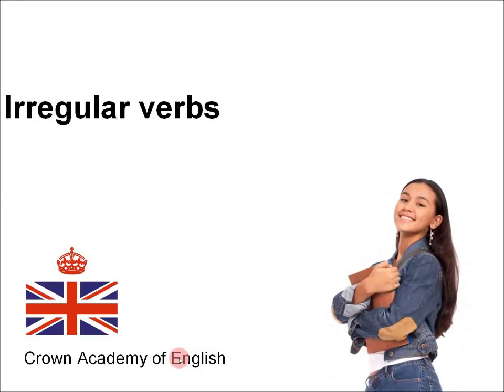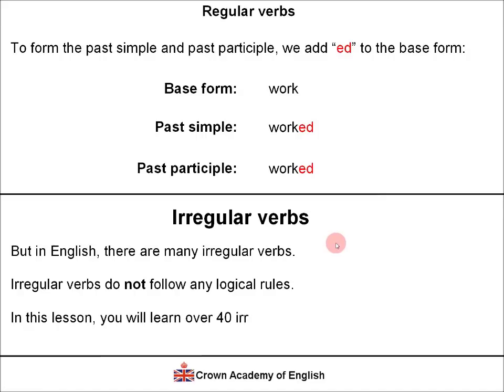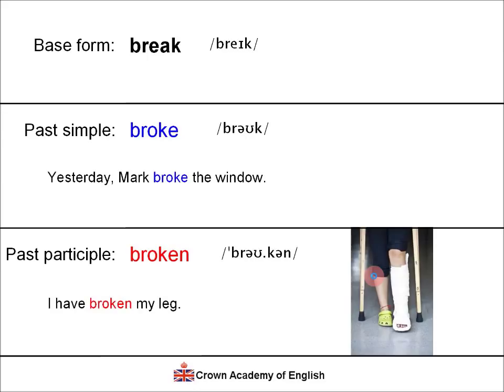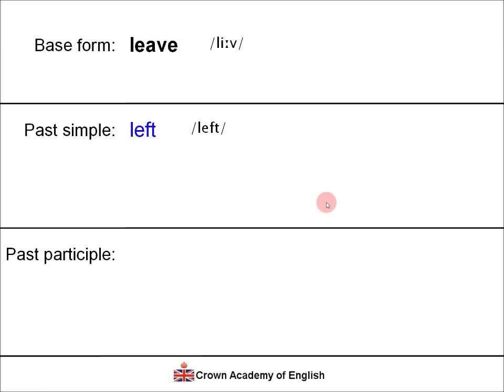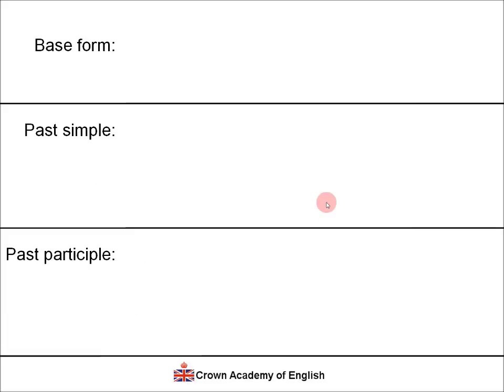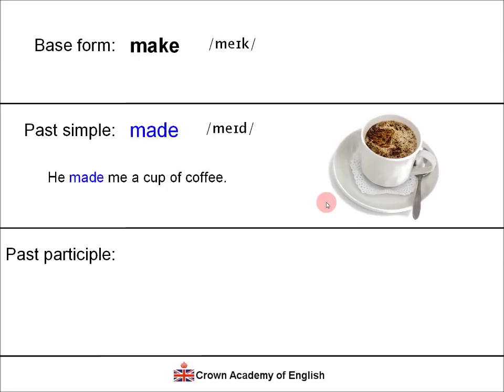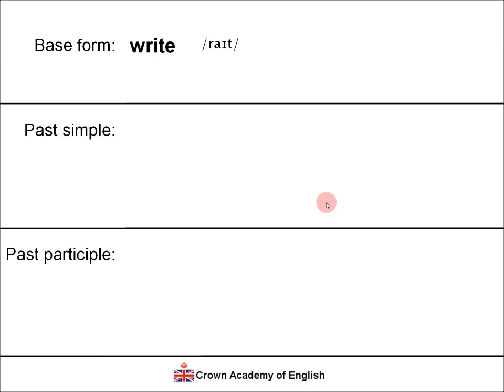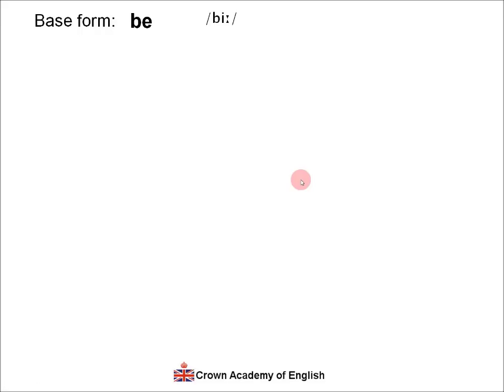Irregular verbs in English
Irregular verbs in English are very common. In this lesson, you will learn the base form, past simple form and past participle of the most common irregular verbs in the English language.

There are example sentences for each verb.

Andrew,
Crown Academy of English

“Student With Her Notebooks” by Stuart Miles
"Injured Person With Crutches" by sippakorn
"Pretty Women Having A Discussion" by stockimages